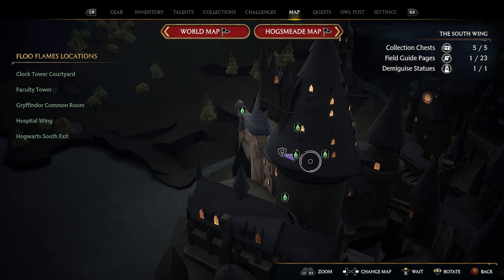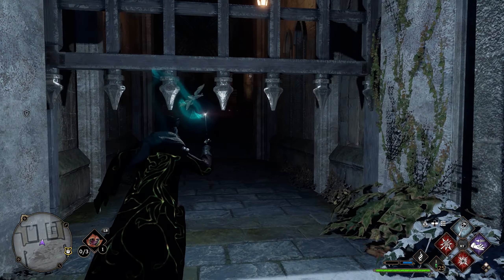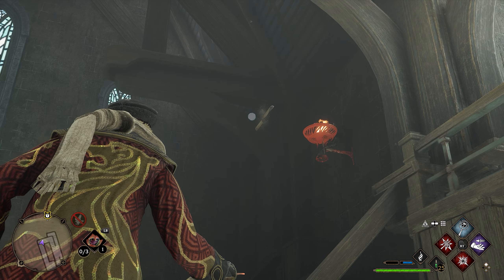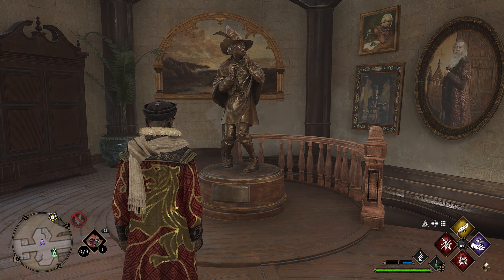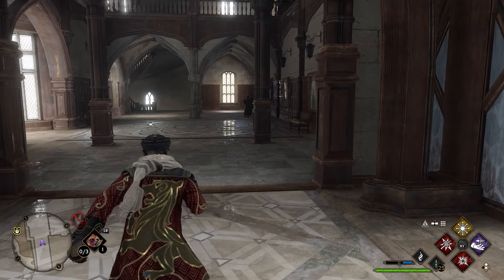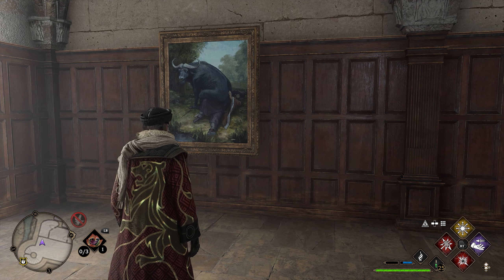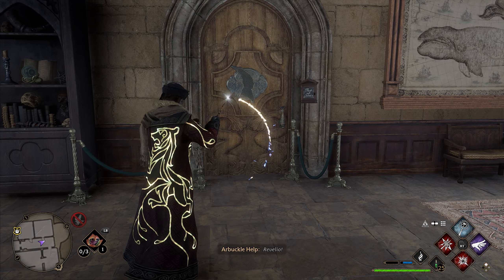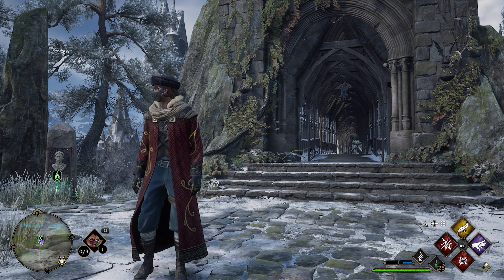All 23 Field Guide Page Locations in The South Wing in Hogwarts Legacy! (STEP-BY-STEP)